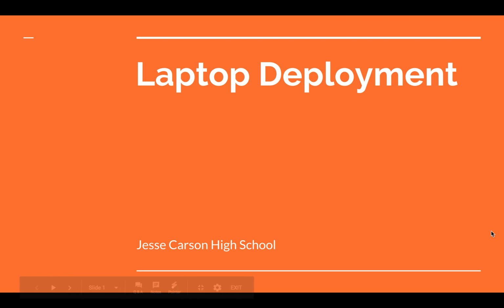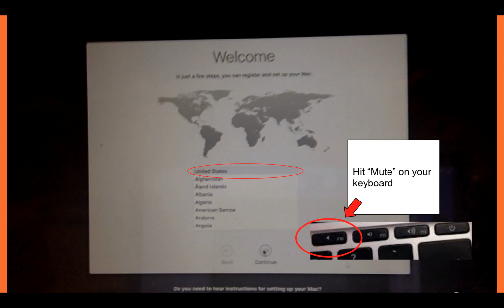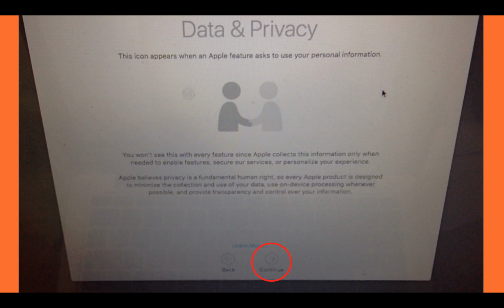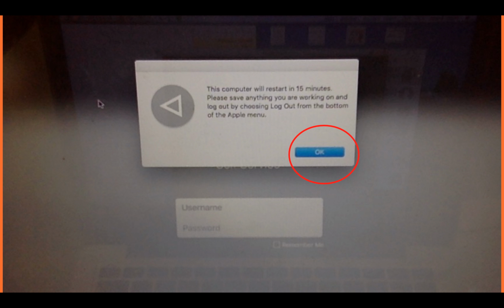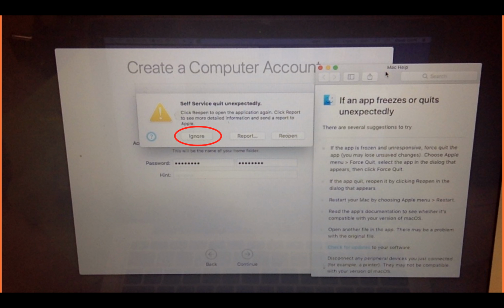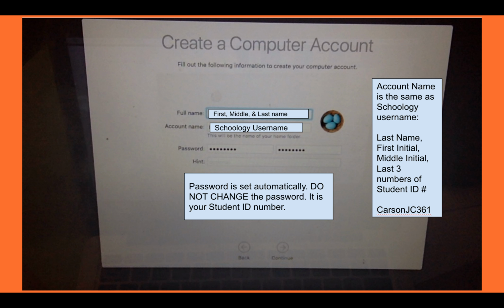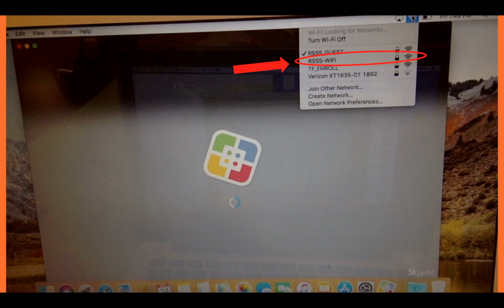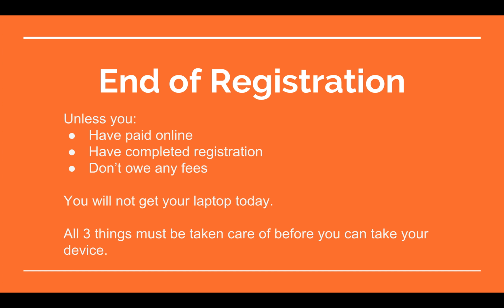Device Enrollment 2018